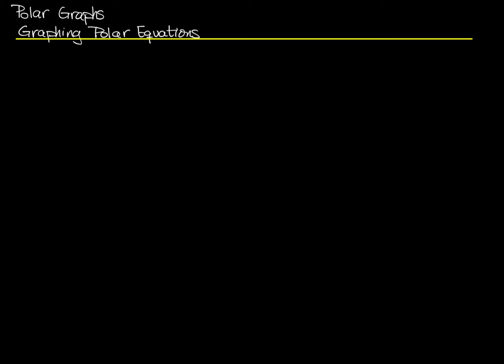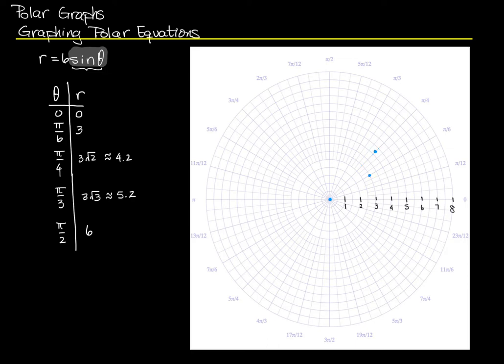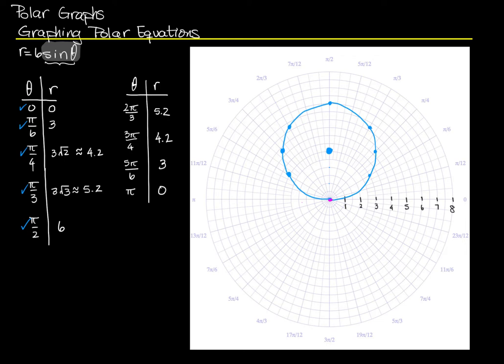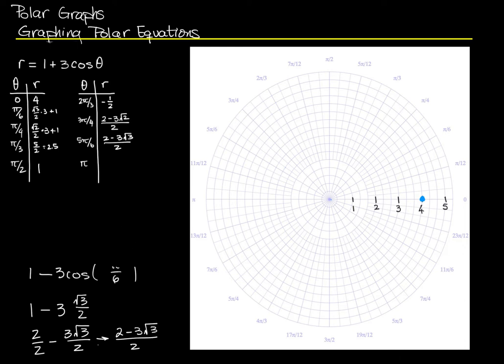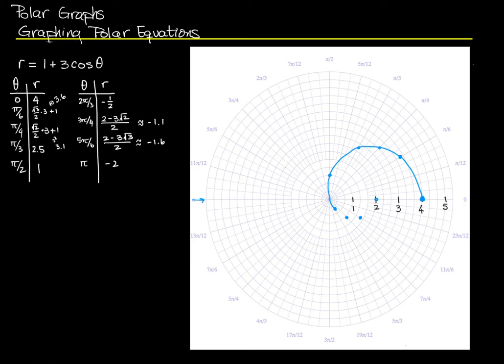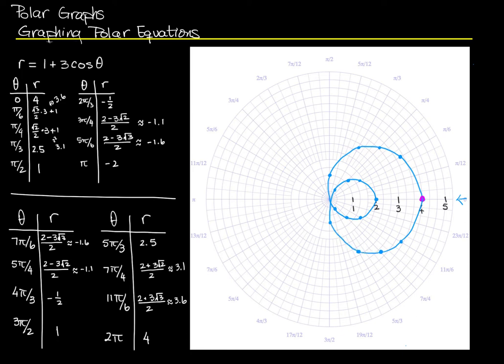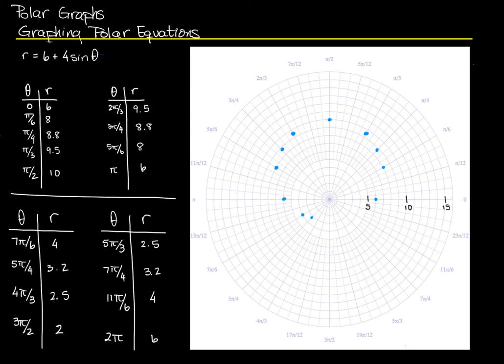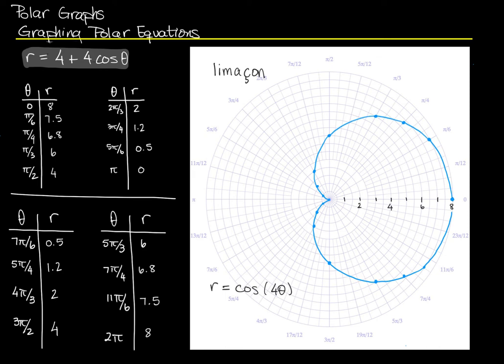Trigonometry: Graphs of Polar Equations (Graphing Polar Equations 1 of 2)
In this video, I'll show you how to use polar coordinates to graph equations that come to us in polar form. Given the level of detail, I only address limaçons in this video. For information about graphing roses and lemniscates, please see the next video.

00:00 Example 1 - Detailed Explanation of How to Graph a Circle in Polar Equation
17:30 Example 2 - Graphing a Limaçon
41:08 Example 3 - Graphing a Limaçon
51:20 Example 4 - Graphing a Cardioid